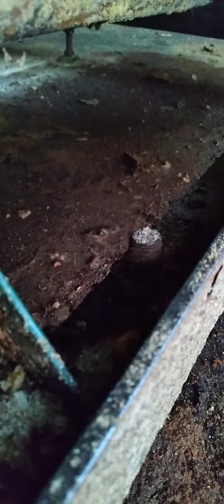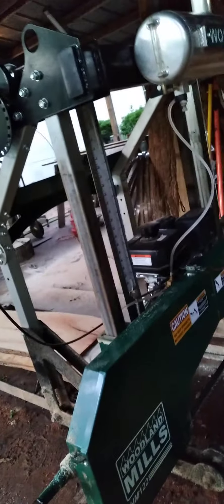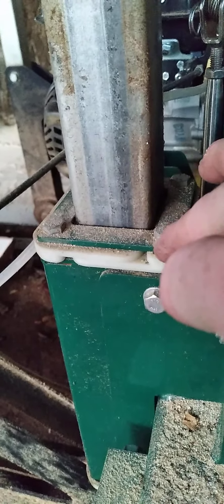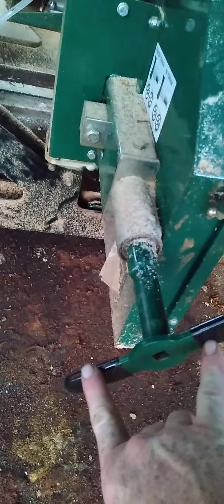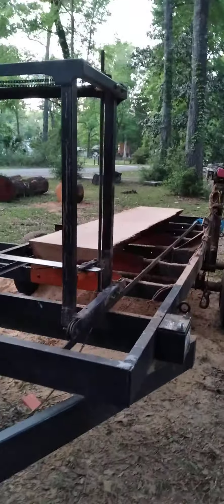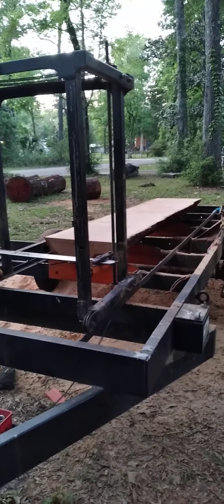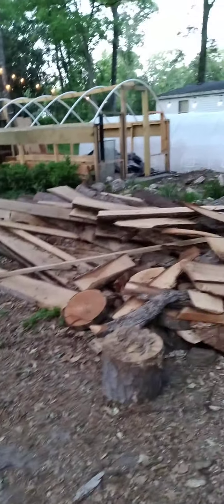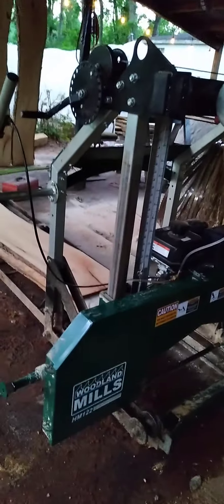Woodland mills hm122 sawmill tips and tricks.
sawmill tips and tricks.